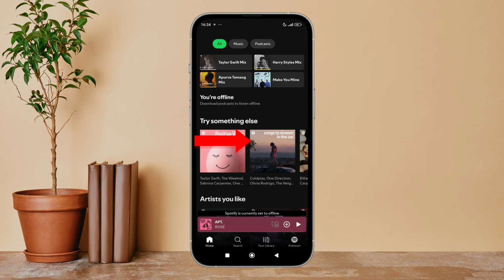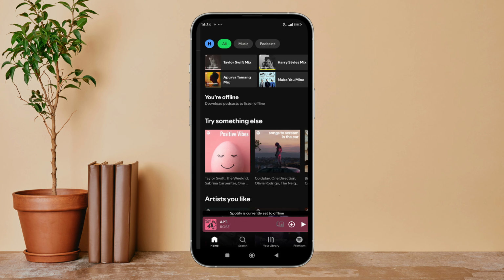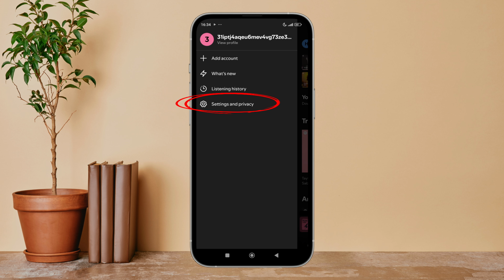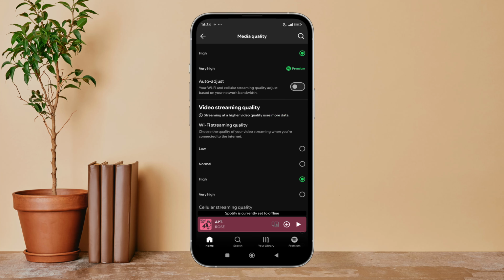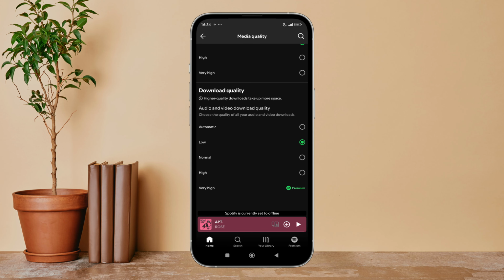Change Audio And Video Download Quality To High On Spotify. |Technologyglance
Looking to enjoy the best possible sound and video quality on Spotify? In this tutorial, we’ll guide you through changing your audio and video download quality to "High." This setting is perfect for users who prioritize high-quality streaming and have enough storage space and data to support it. With "High" quality, you’ll experience clearer sound and visuals. Follow our step-by-step instructions to upgrade your download settings and enjoy premium quality on all your favorite tracks and videos. Watch now to elevate your Spotify experience!